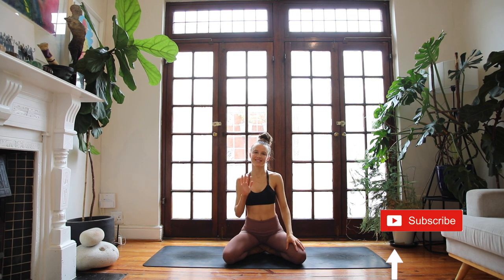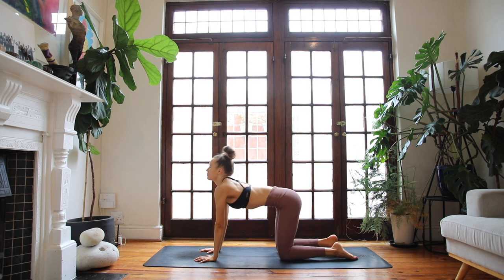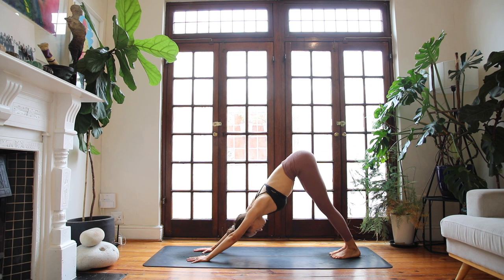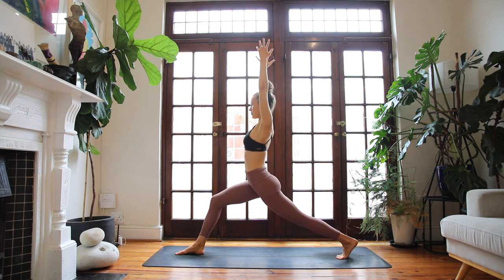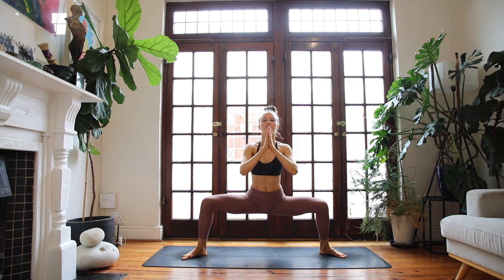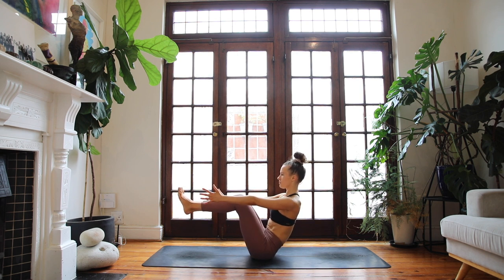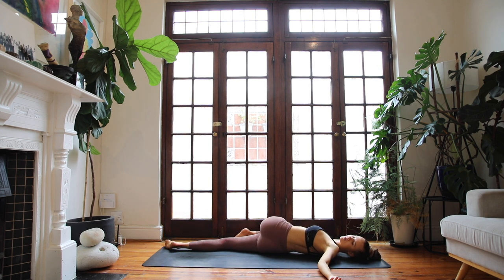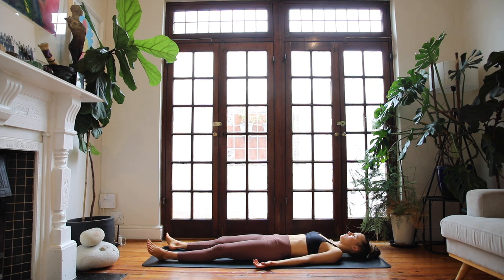20 Min YOGA WORKOUT: POWER YOGA FLOW ~ Full Body Workout For Strength + Mobility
Have another 20 minute full body Power  yoga flow for you! 🔥 We build strength + tone + balance through our whole body working our core, upper body, glutes, thighs and spine. Plus a yummy Savasana at the end so make sure to stay on for that :)  Let me know how you go in the comments below?

20 Min YOGA WORKOUT: POWER YOGA FLOW ~ Full Body Workout For Strength + Mobility.